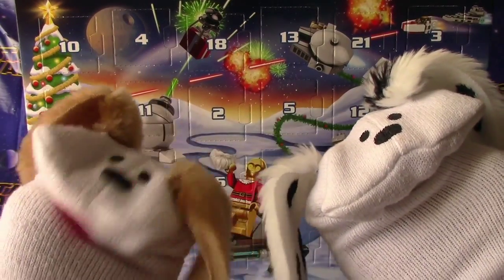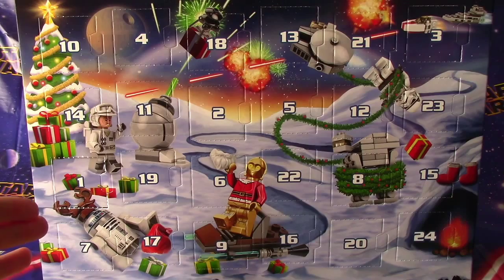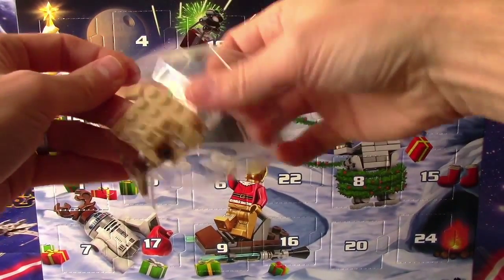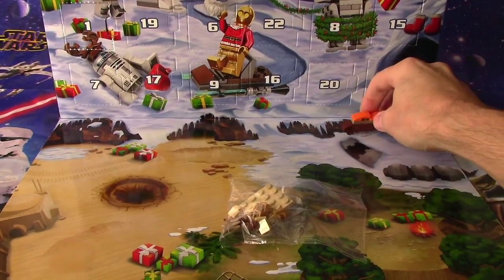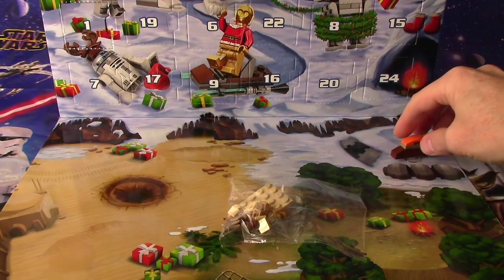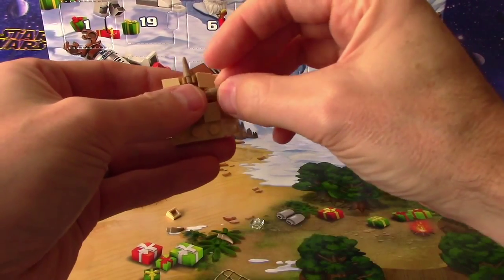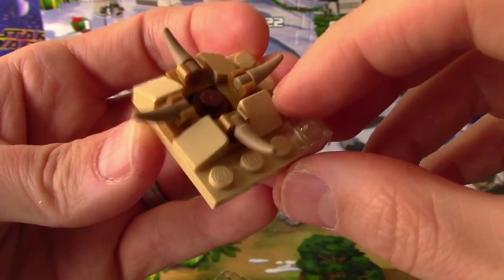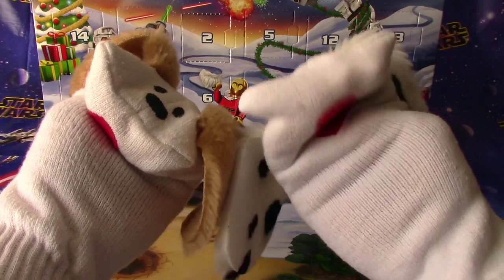Day 2 LEGO Disney Star Wars Advent Calendar Christmas 2015 Special Edition Holiday Santa C-3PO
Day 2 LEGO Star Wars Advent Calendar. Includes special Holiday Santa C-3PO. Model Series 75097 with 292 pieces for boys and girls ages 9 to 14. Include Jabba's Sail Barge, Sand crawler, Star Destroyer, Millennium Falcon, AT-AT, A-wing Starfighter and a sleigh, 5 minifigures including Ewok, Jawa, Stormtrooper, R2D2 and Hoth soldier and an assassin droid IG-88. Also includes Ewok weapon stand, catapult, gun turret, blaster rack and Hoth command post.